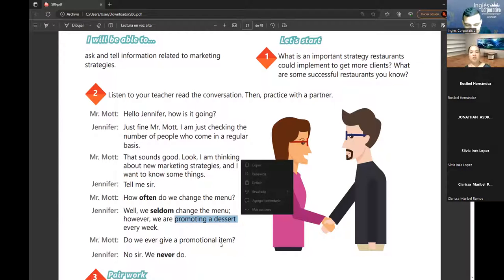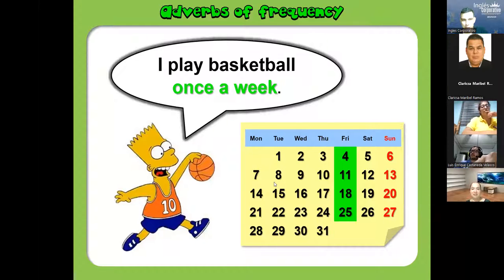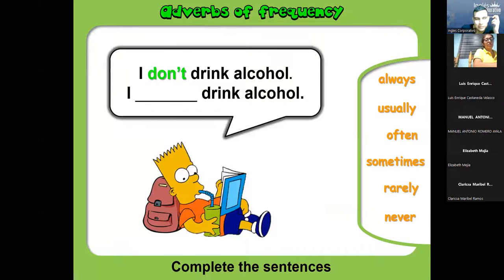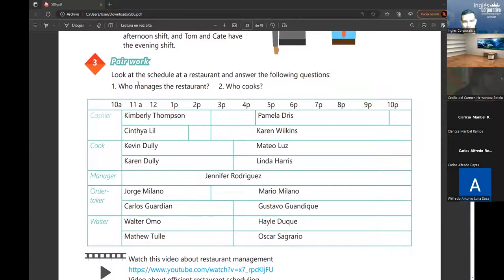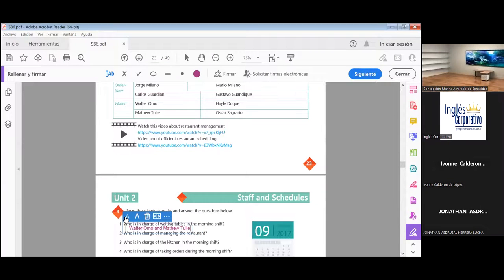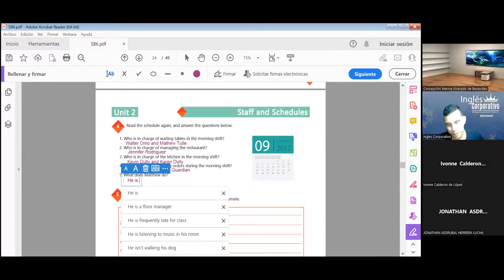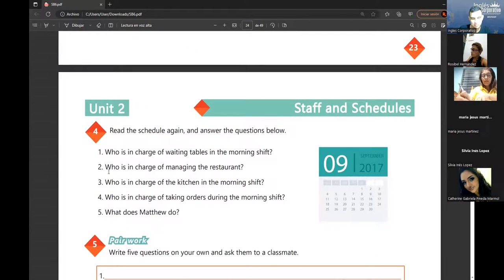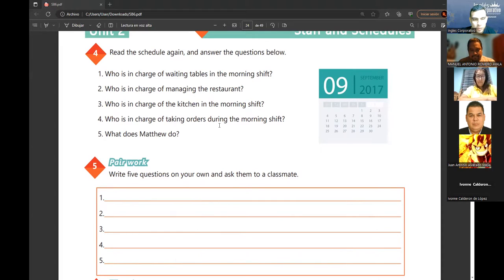SESION 08-07-06-2023-29750-8048-0085/2023-RAMOS-SPEAKING ABOUT EVERYDAY TASKS.